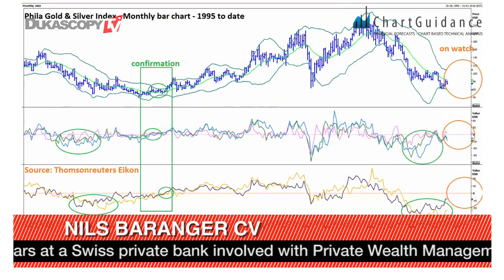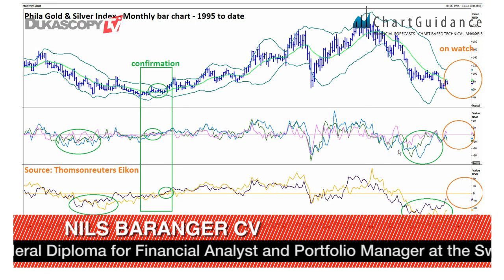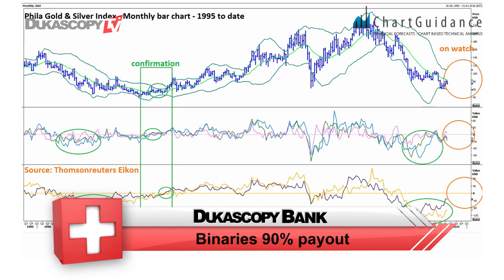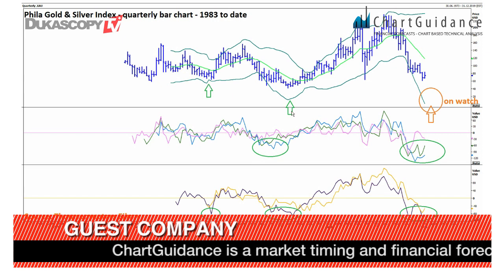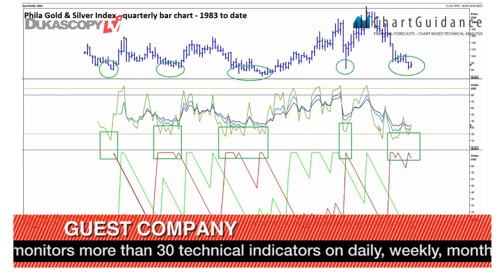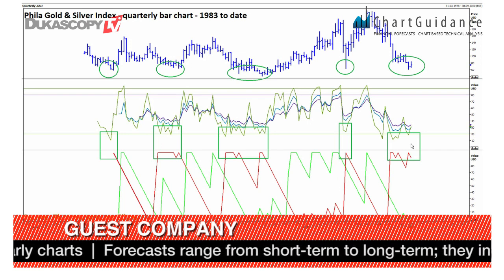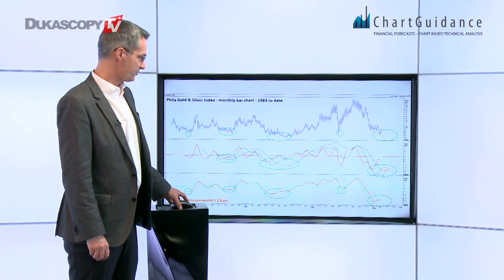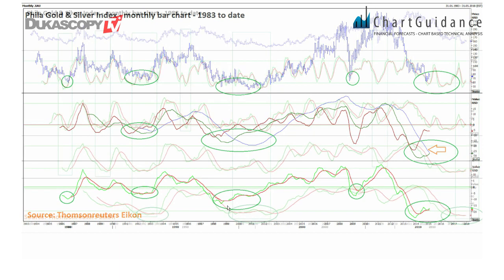Philadelphia Gold & Silver Index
Huge opportunity coming on gold mining companies, Nils Baranger, Founder, ChartGuidance.